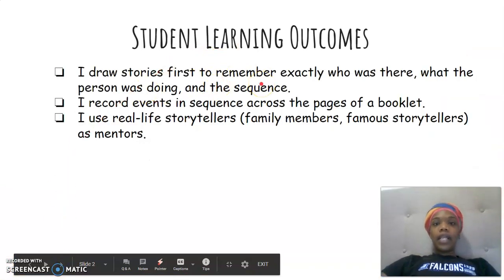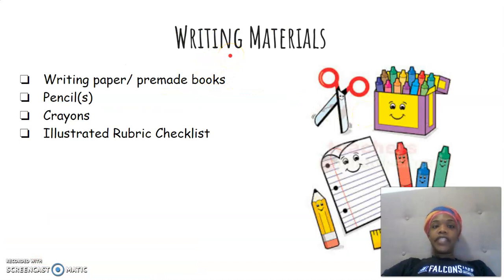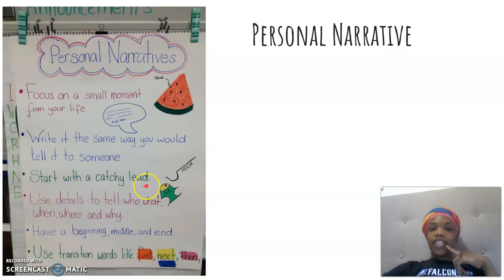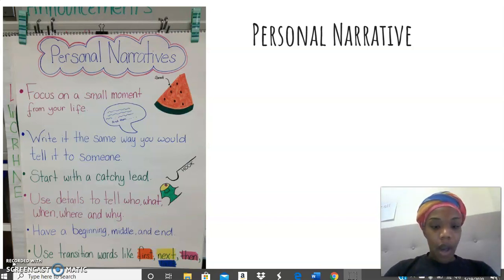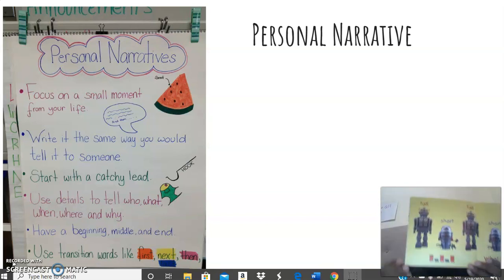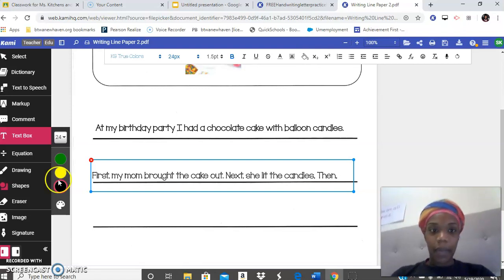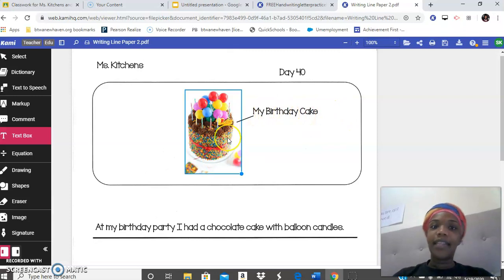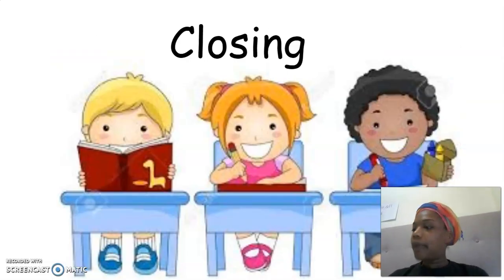Writing Day 40 (5/19/2020)